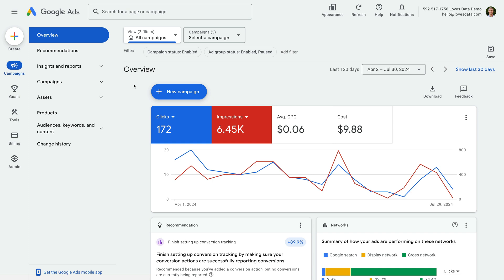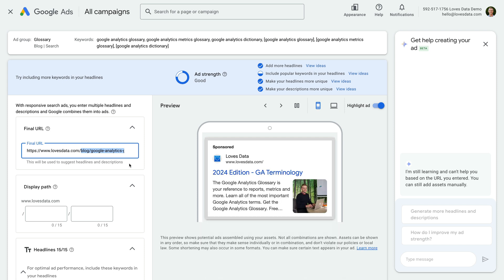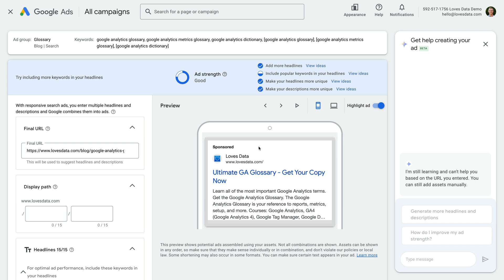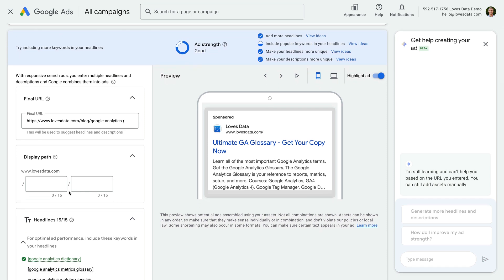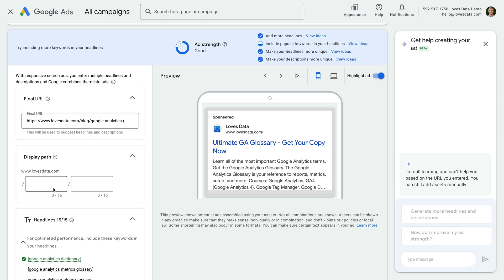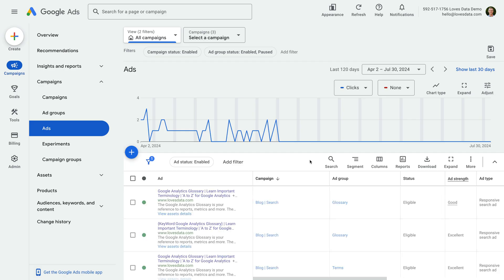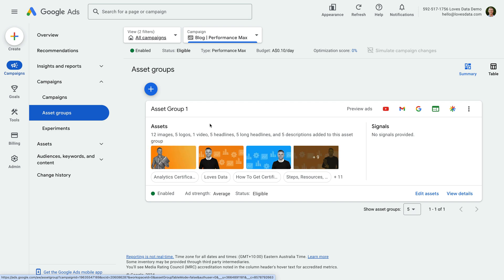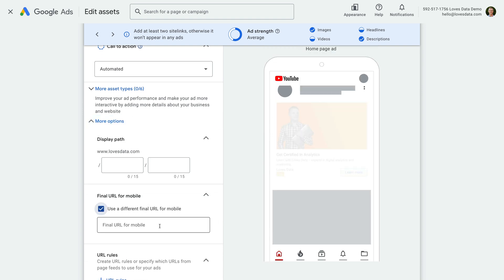Google Ads Display URL vs Final URL (2024)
Discover the differences between the final URL, destination URL, display URL, and display path in Google Ads in this comprehensive tutorial. We’ll navigate through Google Ads to examine how these terms relate to the URLs used in your ads. By the end of this video, you’ll understand where each type of URL appears and how to optimize them for better ad performance.

We start by logging into a demo account and exploring the 'Campaigns' and 'Ads' sections. You'll learn about the final URL, the landing page users are directed to when they click your ad, and how it was previously known as the 'destination URL'. We’ll discuss the importance of aligning the final URL with your ad’s targeting and copy.

Next, we’ll look at the display URL, the visible URL in your ad preview, and how it differs from the final URL. You’ll also learn how to use the display path to add additional context, making your ads more relevant and appealing.

We’ll also cover URL options for display and Performance Max campaigns, highlighting the differences in URL customization for these types of ads.

By the end of this tutorial, you’ll be equipped with the knowledge to effectively use and optimize final URLs, display URLs, and display paths in your Google Ads campaigns. Let's get started!

JUMP TO A TOPIC:
00:00 Introduction
00:14 Final URL
01:19 Display URL
02:12 Display Path
03:30 URLs for display ads
04:00 URLs for Performance Max campaigns
04:54 Next steps